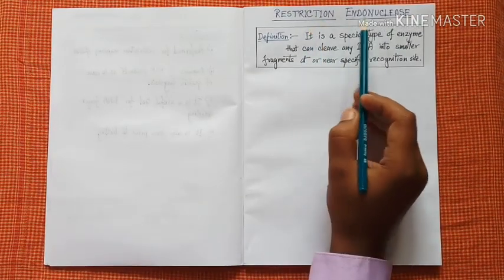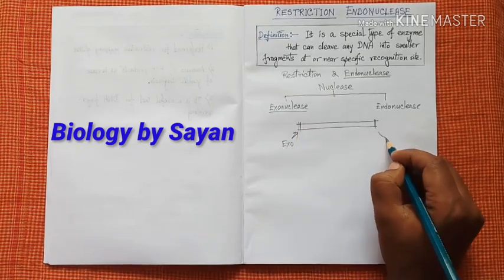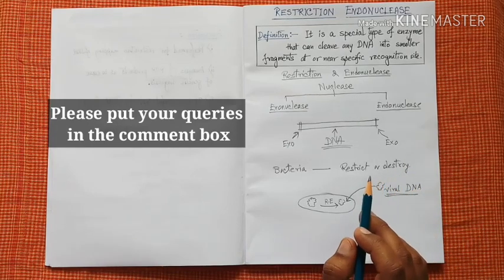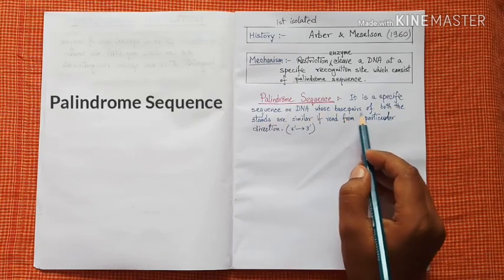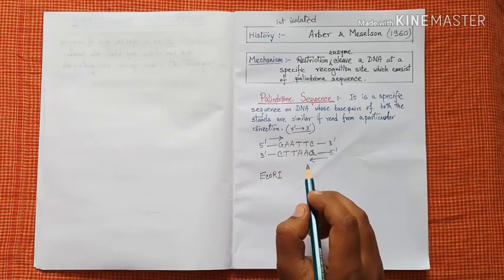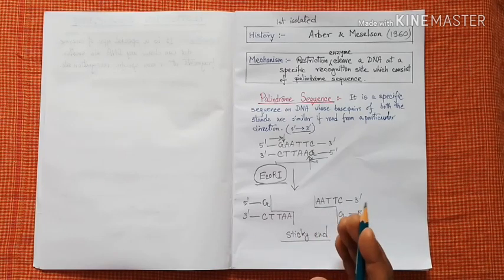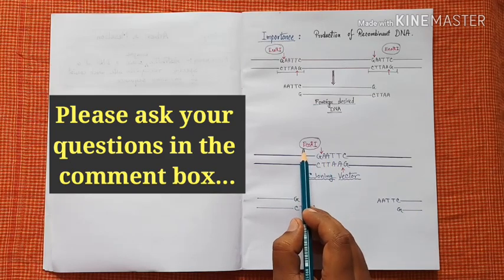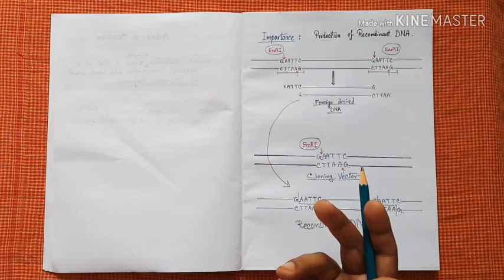Restriction Enzyme || Restriction Endonuclease || Molecular Scissor (Biology by Sayan)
Restriction Enzyme, Restriction Endonuclease, Molecular Scissor, how restriction enzyme works, application of Restriction Endonuclease, importance of Restriction Enzyme in Biotechnology. Biology by Sayan.
This topic is so important at school or college level in Biological Sciences...
This video by "Biology by Sayan" will help you to know about the detail mechanism of Restriction Enzyme and importance of Restriction Endonuclease very easily.